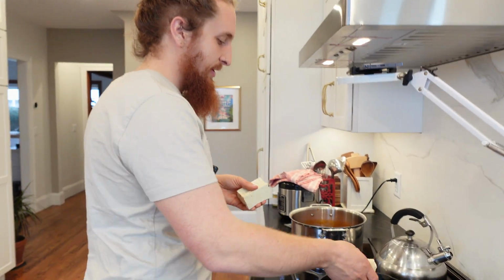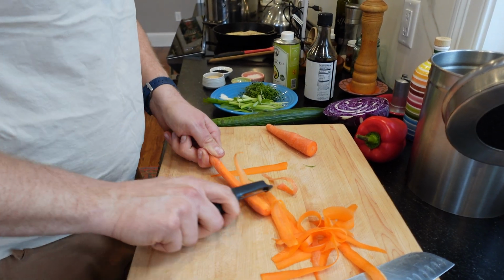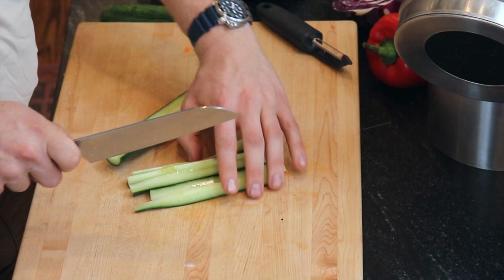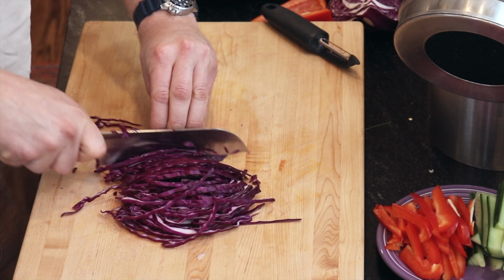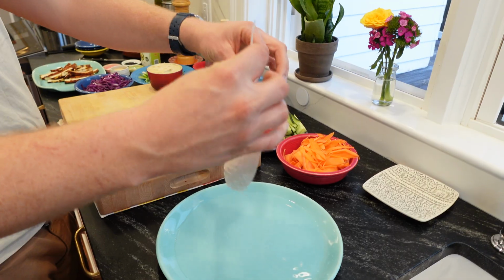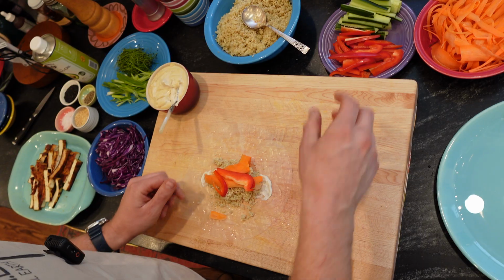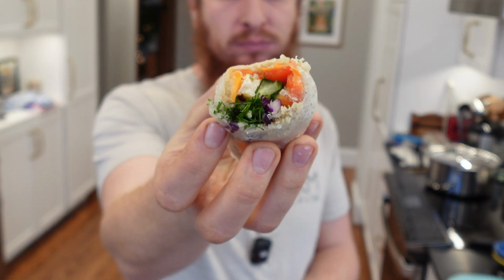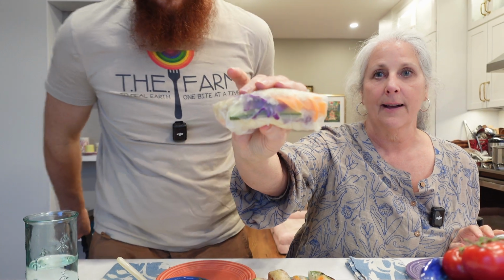VEGAN Spring Rolls BETTER Than Takeout - Crispy & Delicious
This spring roll recipe gives you a blank canvas for whatever ingredients you are willing to explore with!
We had a lot of fun making and filming these beautiful (but sometimes messy) spring rolls! It's fun for making into a group interactive experience for family or friends!
Sometimes we use no quinoa, sometimes we use rice, or noodles. Or anything else you can imagine!

The essentials for spring rolls are just
-Rice wrappers and some kind of dipping sauce

Everything else is whatever you want! But here is what we put on ours in the video
-Scallions
-Cucumbers
-Carrot Ribbons
-Red Bell Pepper
-Seared Tofu (sliced)
-Quinoa
-Micro greens (grown by Abraham and Katie from @ToHealEarthFarm )
-Nori sheets

Herbs are optional but HIGHLY recommended
-Mint
-Basil
-Micro Scallion (if available)

I also share a favorite ingredient featuring Carleigh Bodrug @PlantYou  cashew mayo (with sriracha added).

Peanut Sauce:
-Soy Sauce
-Rice Vinegar
-Ginger and Garlic powder
-Peanut Butter (chunky or smooth)
-Maple syrup (or agave)

-Abraham
*Welcome to Autumn & Abraham’s cooking channel where you can find us not taking ourselves too seriously while we create seriously inspired vegan recipes.
Autumn (Mom) is an Artist and recovering culinarian.
Abraham (Son) is a small regenerative Farmer of vegetable and flowers
*our individual links are below*

They can't all be zingers but usually are. Join us while we share our exploration of great plant-based recipes along with our hilarious and occasional mishaps and failures. It’s all part of our story!